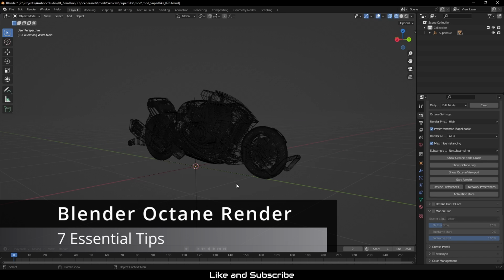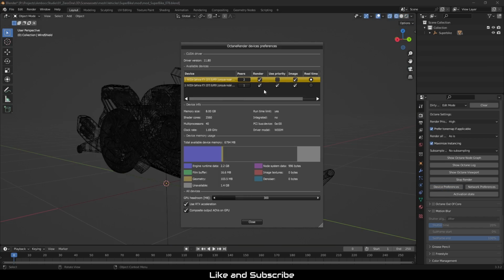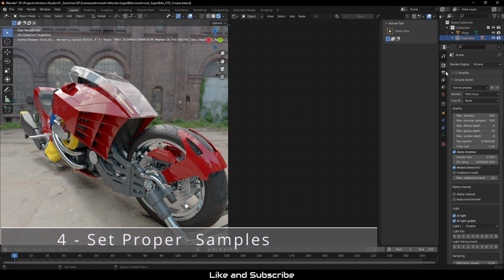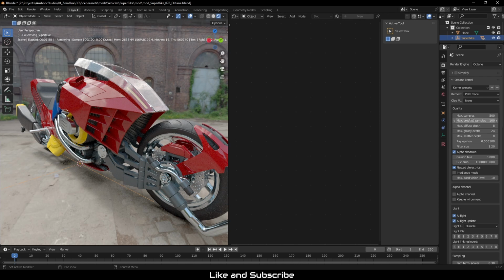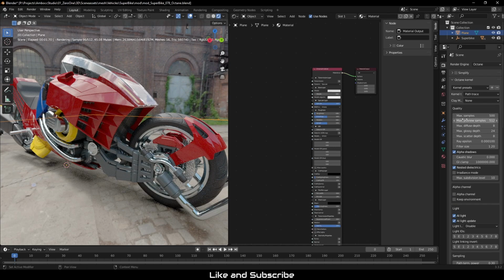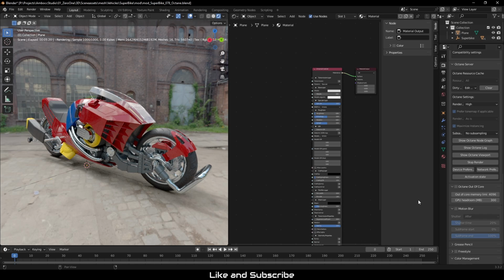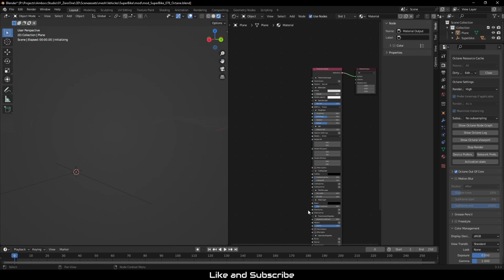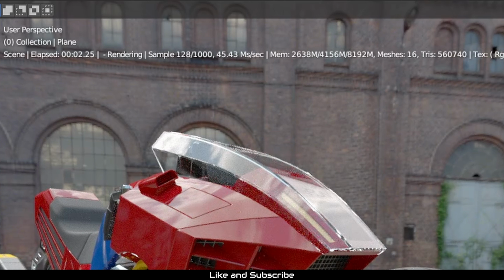7 Essential Tips | Blender 3D Octane Render Tutorial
7 Essential Tips | Blender 3D Octane Render Tutorial

This is a Blender tutorial to cover 7 Essential Tips for using Octane effectively.  It will cover:

00:00 Intro
00:06 Enable RTX
00:47 Denoising
01:34 Convert to Octane Materials
02:30 Set Proper Samples
02:57 Use Adaptive Sampling
03:57 Avoid Using Out of Core
04:38 Memory Stats

Support Ambocc 3D

Blender 3D

Octane Render